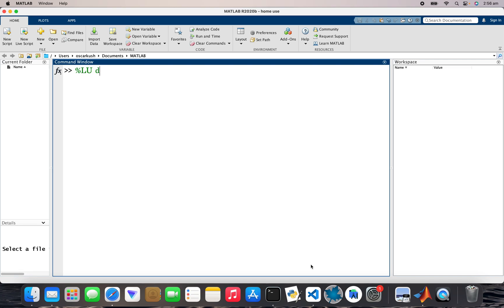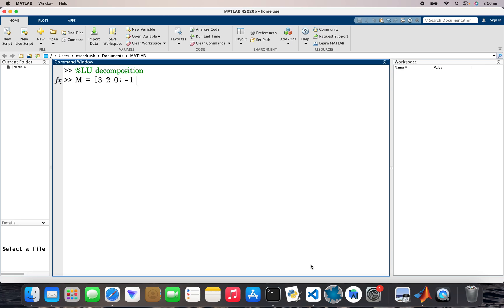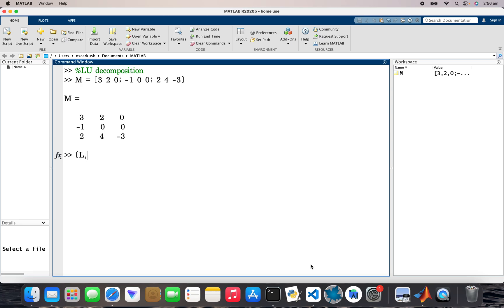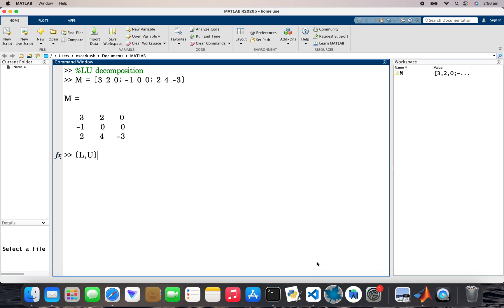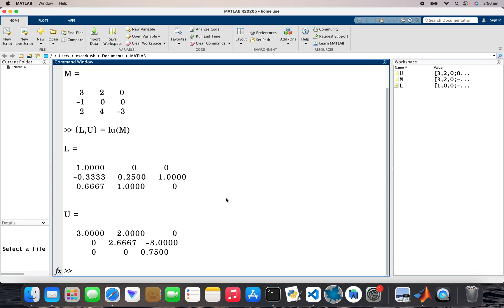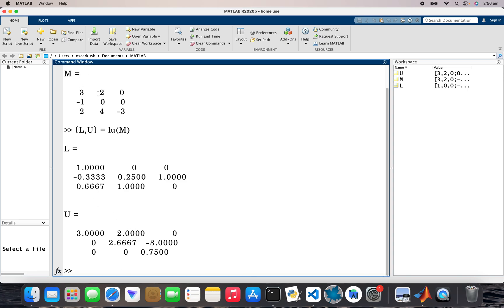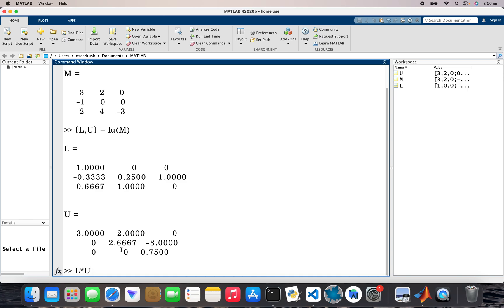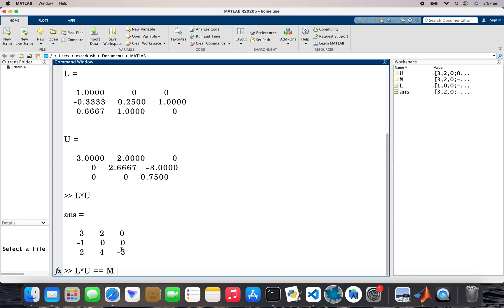Linear algebra: How to do LU decomposition of a matrix with MATLAB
Create a matrix and assign it to a variable.
use the code
[L,U] = lu(M) %where M is the matrix
Multiply L*U to show that L*U = M
Show that L*U == M using logic